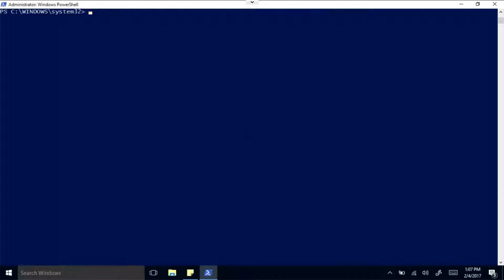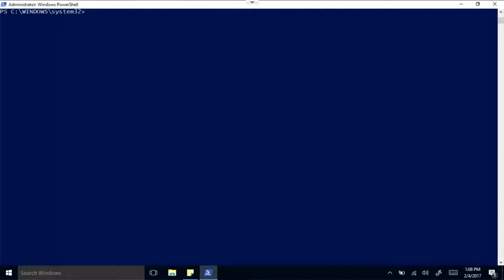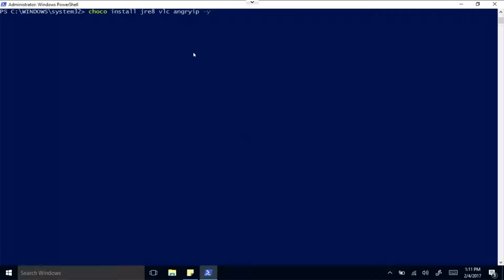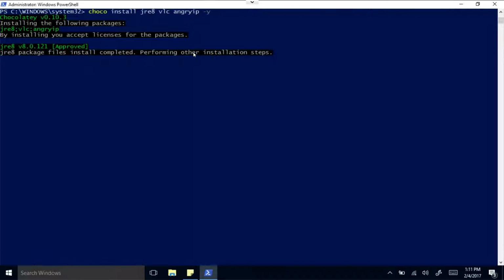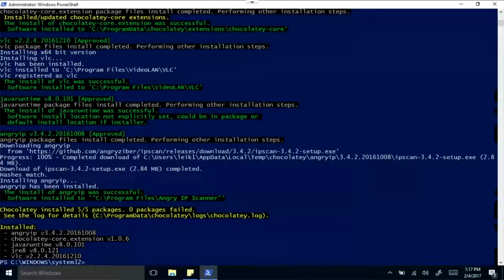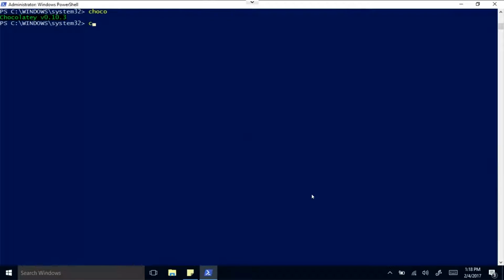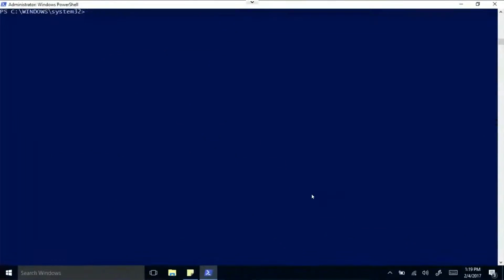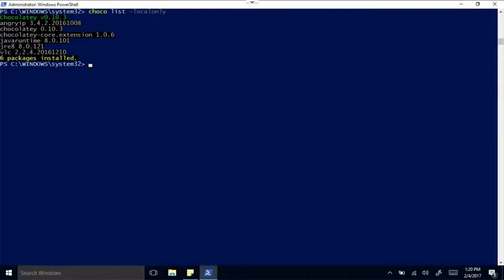Chocolatey Demo (2017)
A short demonstration of Chocolatey. Chocolatey is a Windows package manager similar in nature to apt-get, yum and dnf on LInux.